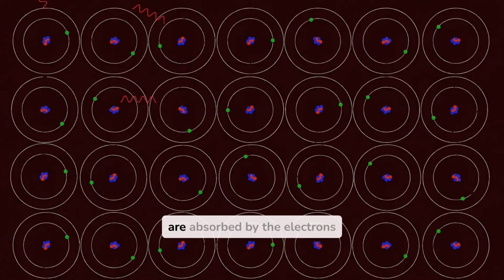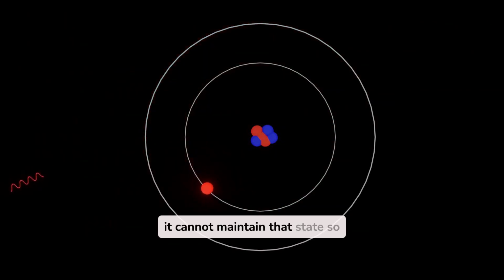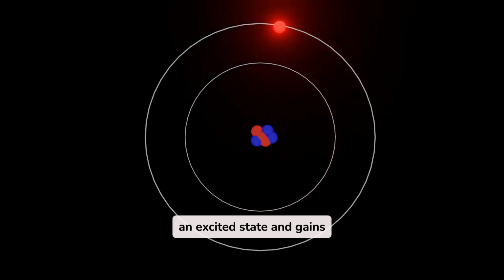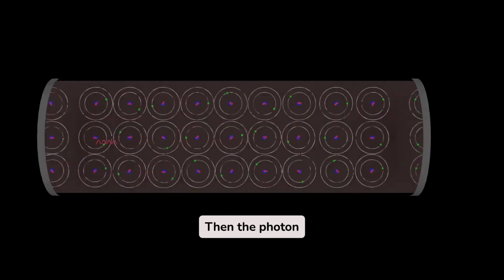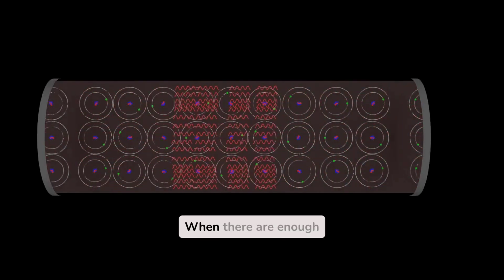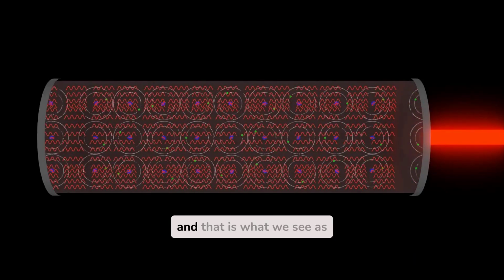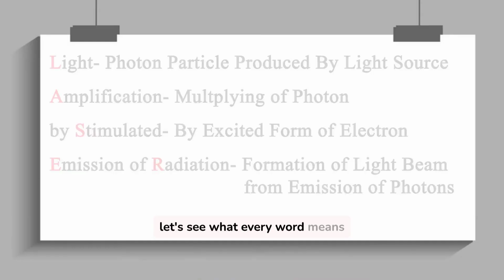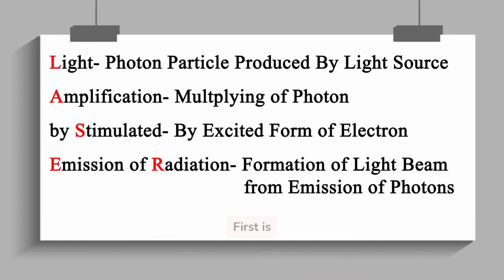How a Laser Works (Step-by-Step)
Lasers are one of the most powerful and precise technologies ever invented. They cut metal, read barcodes, perform eye surgery, measure distance, engrave materials, and even power high-speed internet. Although they seem futuristic, lasers operate on simple physics principles involving light, energy, and atoms.

This article explains how lasers work, their components, types, applications, and why laser light is unique.

1. What Is a Laser?

The word LASER stands for:

Light
Amplification by
Stimulated
Emission of
Radiation

A laser is a device that produces a strong, narrow beam of light that is:

Coherent (waves move in sync)

Monochromatic (one color/wavelength)

Directional (travels in a straight, narrow beam)

Intense (high energy concentrated in one point)

This makes lasers very different from ordinary light sources like lamps or sunlight, which spread out and contain many colors.

2. The Science Behind Lasers: Stimulated Emission

Lasers rely on a physics concept called stimulated emission, first proposed by Albert Einstein in 1917.

2.1 Atoms and Energy Levels

Atoms contain electrons.

When energy is added (electricity, heat, light), an electron jumps to a higher energy level → called an excited state.

When the electron falls back down, it releases energy as a photon (light particle).

2.2 Spontaneous Emission

Normally, electrons drop back randomly.

The emitted light is scattered and uncoordinated — this is ordinary light.

2.3 Stimulated Emission (Laser action)

If a photon of the same energy hits an excited atom, it forces the electron to drop down and release another photon:

Same wavelength

Same direction

Same phase

Perfectly aligned

Now, two identical photons travel together.

This chain reaction creates millions of identical photons — the laser beam.

3. Three Things Every Laser Needs

All lasers are built from three main components:

3.1 Energy Source (Pump)

Provides energy to excite atoms.

Examples:

Electricity

Flashlamps

Chemical reactions

Other lasers

3.2 Gain Medium (Laser Medium)

The material whose atoms emit the laser light.

Common laser media:

Solid-state: Ruby, Nd:YAG

Gas: CO₂, He-Ne

Semiconductor: Diode lasers (found in DVD players, laser pointers)

Liquid: Dye lasers

Fiber: Glass fibers doped with rare-earth elements

The gain medium determines:

Laser color (wavelength)

Power

Efficiency

3.3 Optical Cavity (Resonator)

Two mirrors facing each other at each end of the medium:

One mirror = fully reflective

Other mirror = partially reflective (lets laser beam out)

Photons bounce back and forth, amplifying as they pass through the gain medium — producing a strong, coherent beam.

4. How a Laser Works (Step-by-Step)
Step 1: Pumping

Energy source excites atoms in the gain medium.

Step 2: Population Inversion

More atoms are in the excited state than in the ground state.

This is essential — normal matter cannot lase until population inversion occurs.

Step 3: Stimulated Emission Begins

A photon triggers other excited atoms to emit identical photons.

Step 4: Amplification

Photons bounce between mirrors, multiplying.

Step 5: Laser Beam Output

Some photons escape through the partially reflective mirror, forming a strong, narrow laser beam.

5. Why Laser Light Is Special

Compared to everyday light, laser light has unique properties:

5.1 Coherent

All waves move in perfect step — like soldiers marching together.

5.2 Monochromatic

One color / wavelength
(He-Ne lasers = red, CO₂ lasers = infrared, Nd:YAG = near infrared)

5.3 Collimated (Directional)

Very little spreading — can travel kilometers without losing intensity.

5.4 High Intensity

Because all photons are identical and aligned, laser beams can reach extremely high power.

6. Types of Lasers

Lasers come in many different forms, each designed for a specific function.

6.1 Solid-State Lasers

Use crystals like Nd:YAG or ruby.

Applications:

Metal cutting

Medical surgery

Military targeting

6.2 Gas Lasers

Use gases like CO₂, helium-neon, or argon.

Applications:

CO₂: industrial cutting & engraving

He-Ne: lab lasers, alignment tools

6.3 Semiconductor (Diode) Lasers

Small and efficient.

Applications:

Laser pointers

Barcode scanners

DVD players

Fiber-optic communications

6.4 Fiber Lasers

Use optical fibers doped with rare-earth elements (e.g., erbium, ytterbium).

Benefits:

High power

Excellent beam quality

Very efficient

Applications:

Metal cutting

Telecom

Scientific research

6.5 Dye Lasers

Use liquid organic dyes.

Applications:

Medical treatments

Wavelength tuning